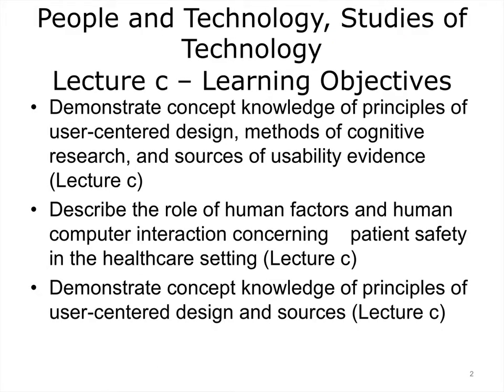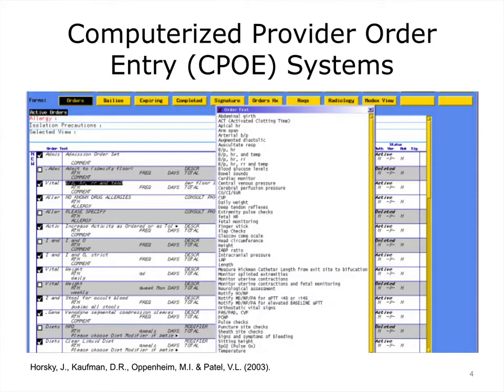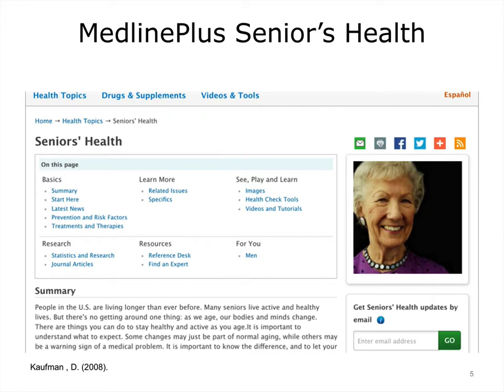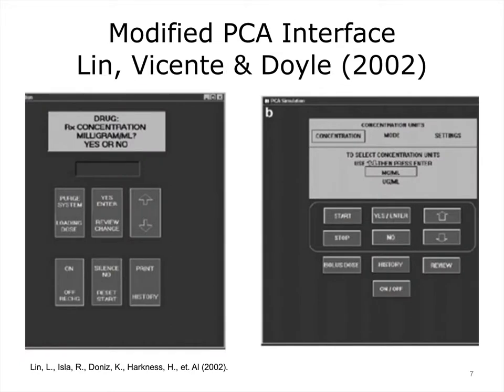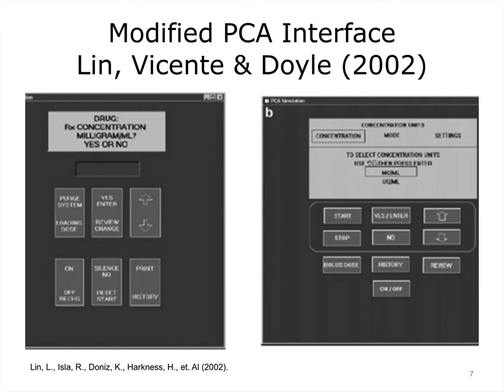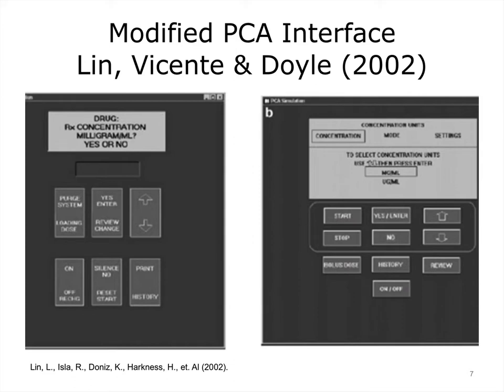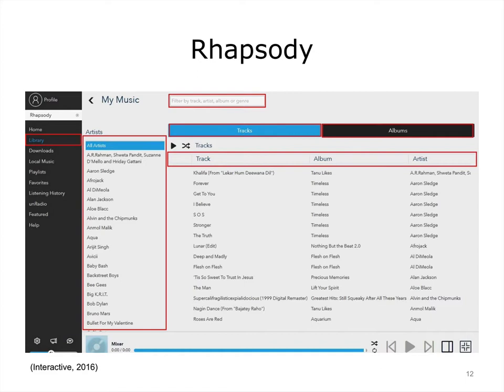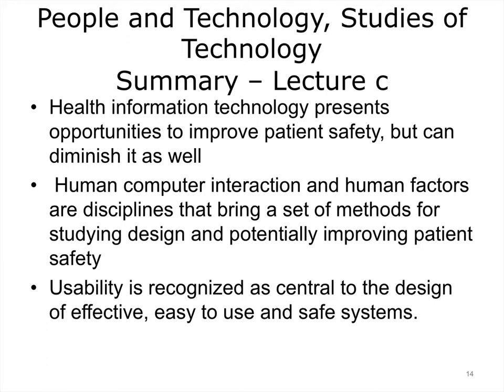comp15 unit1c lecture video